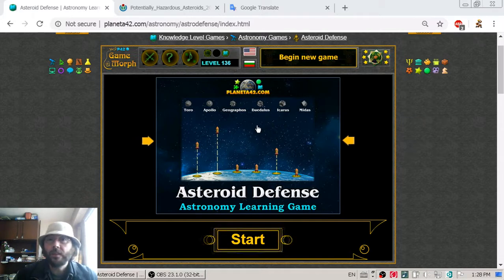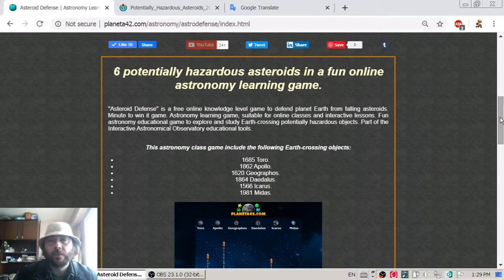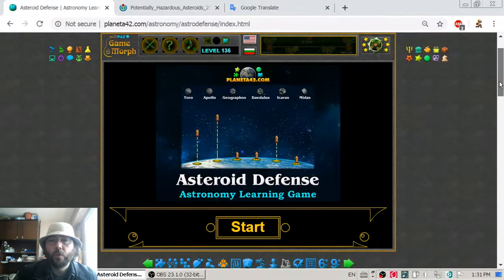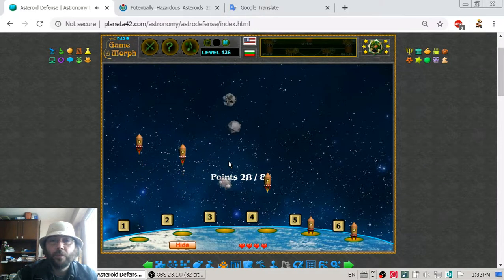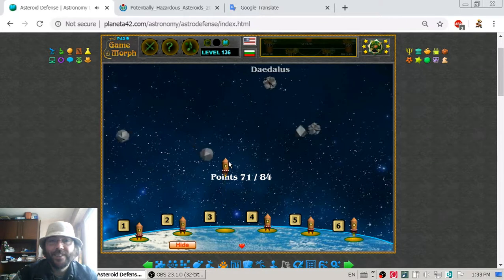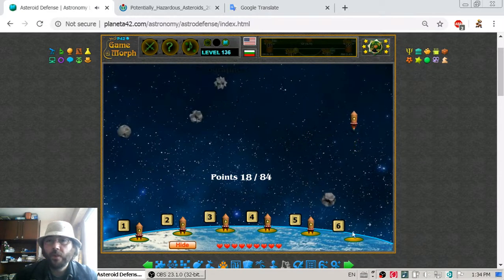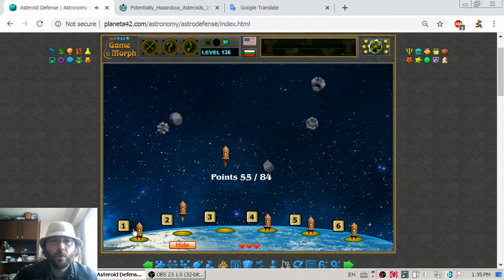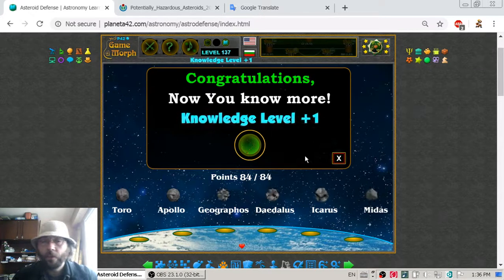Hazardous Asteroids Orbiting Earth - Interactive Astronomy Lesson 🪐🎥🎓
Fun educational video about some potentially hazardous near-Earth objects, with an orbit that can make close approaches to the Earth and large enough to cause significant damage in the event of impact. Free online astronomy video lesson for 10 grade.  Interactive Video Lesson.